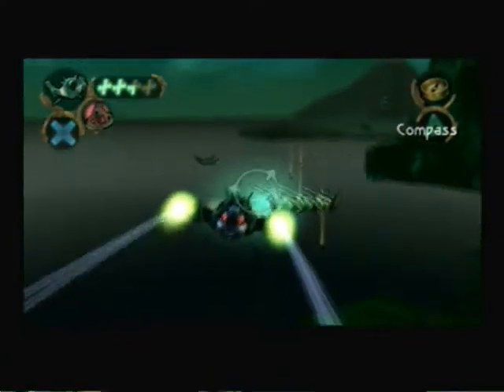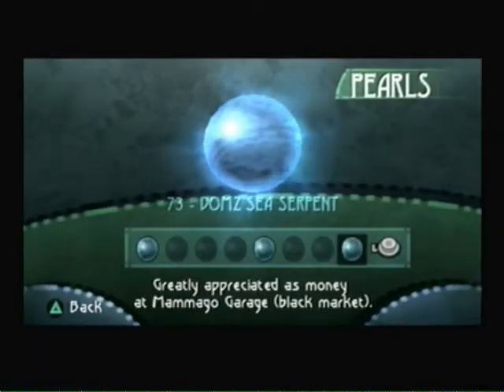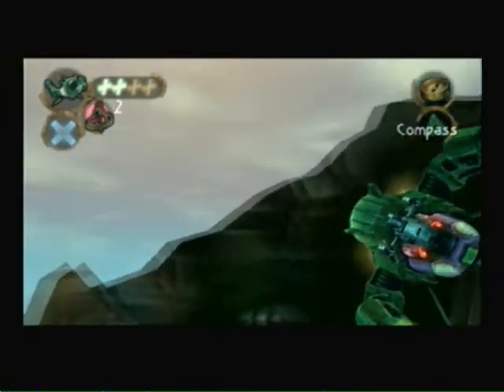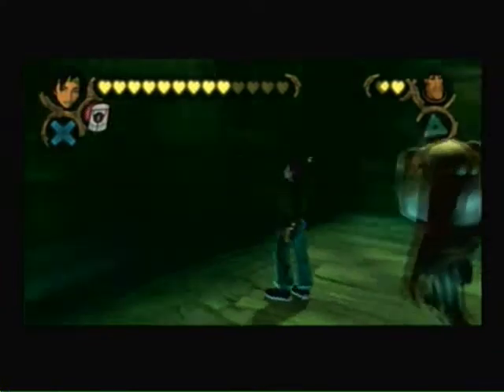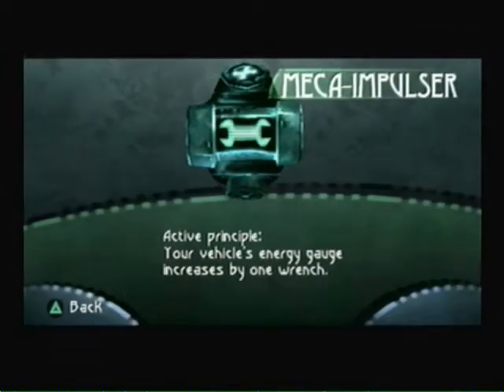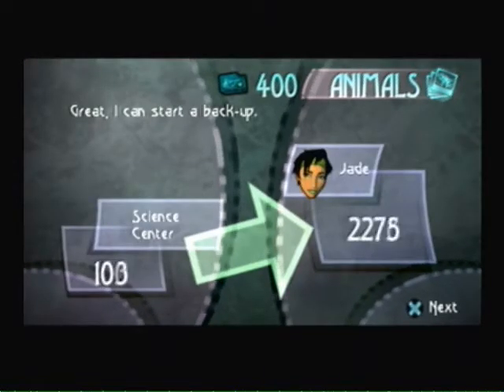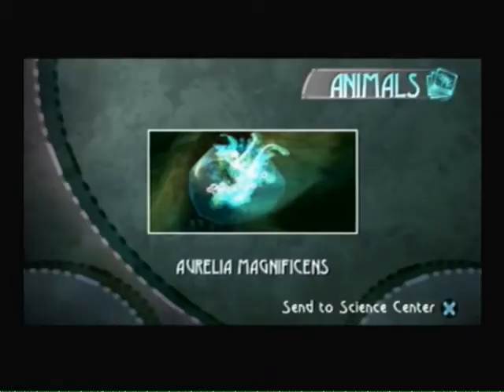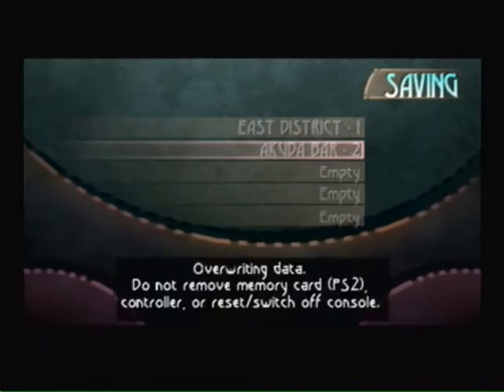Lets Play: Beyond Good & Evil - Part 50 - Time to Fly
We're not giving up just yet! It's time to take a little ride in the Baluga and find the secret treasure hidden in the volcano. woot! :D